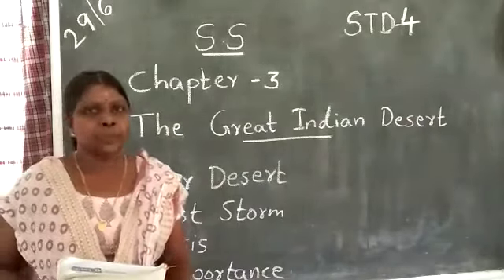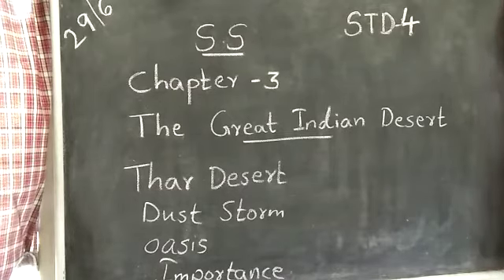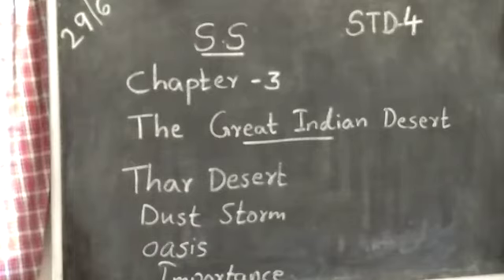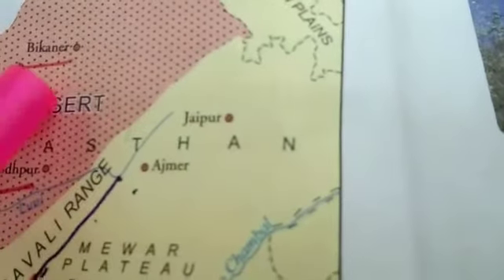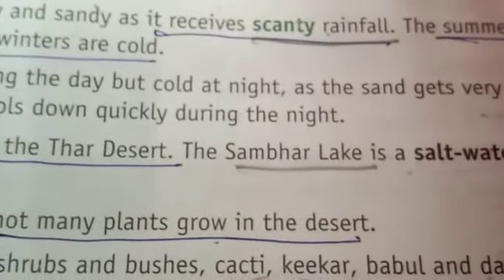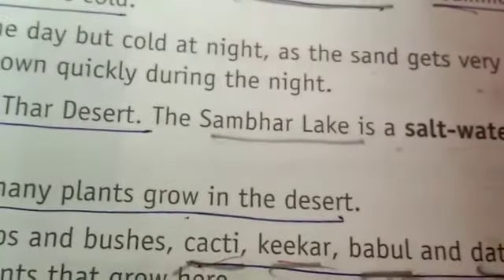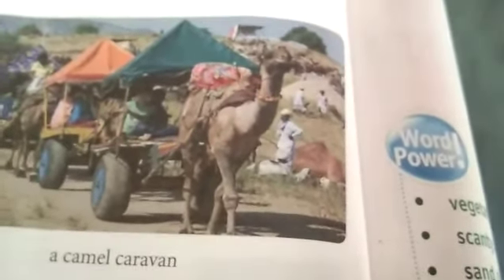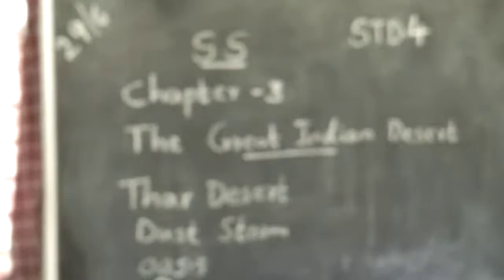SS Std 4 Ch 3 The Great Indian Desert 🏜